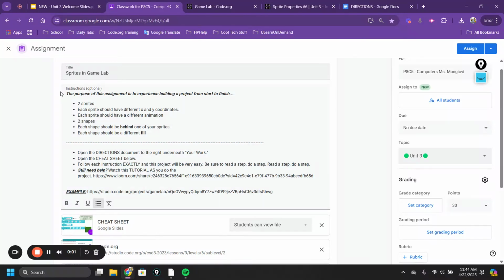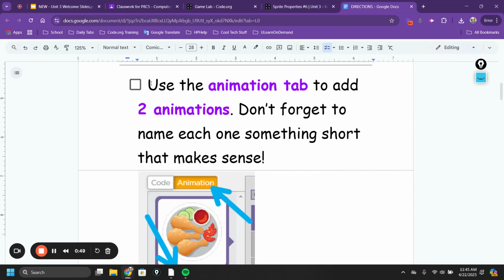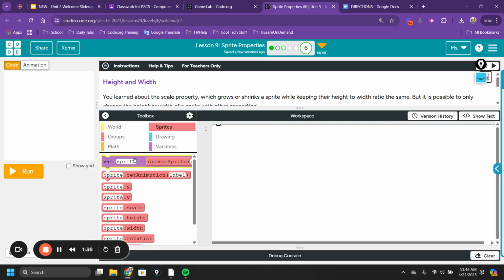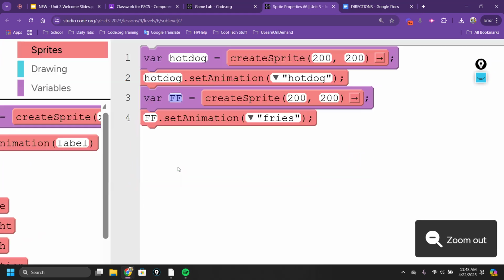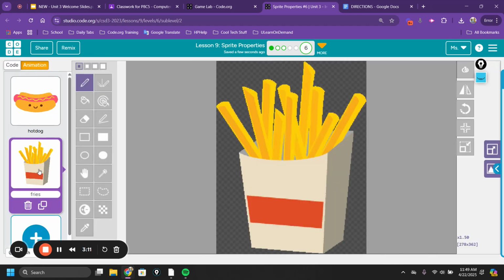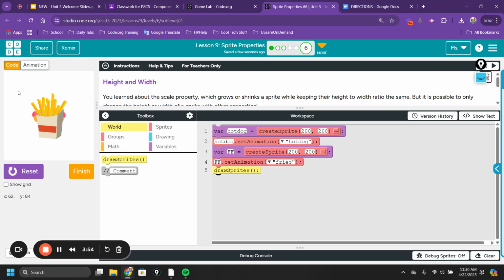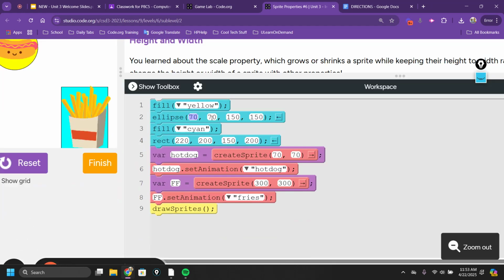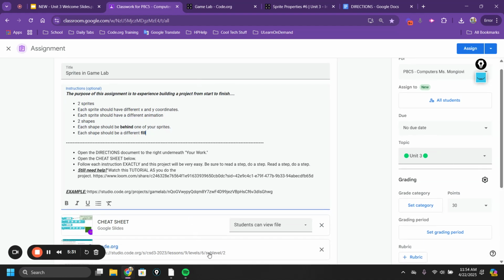Building Your Sprites in Game Lab Project